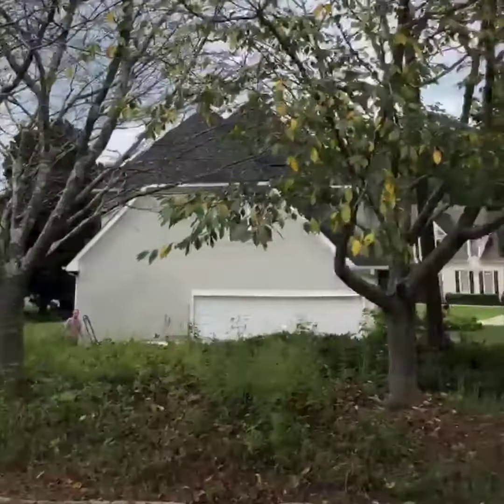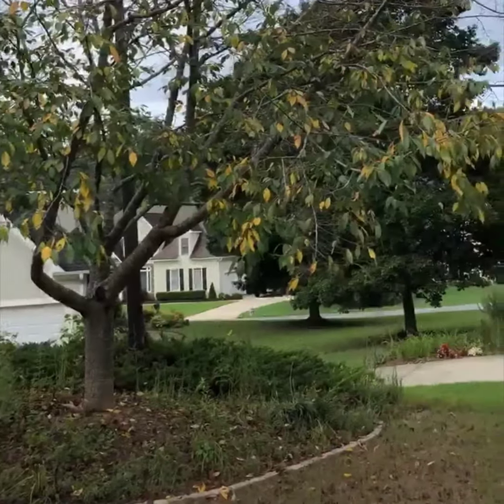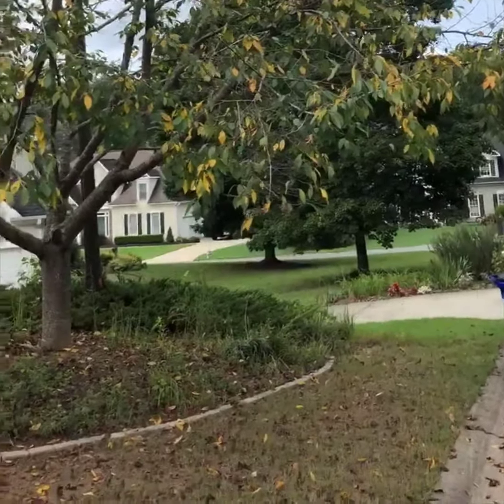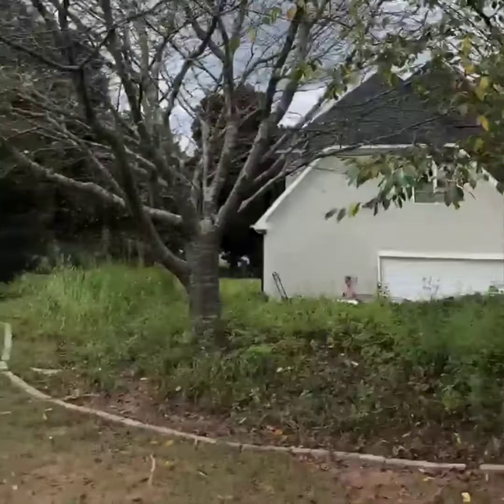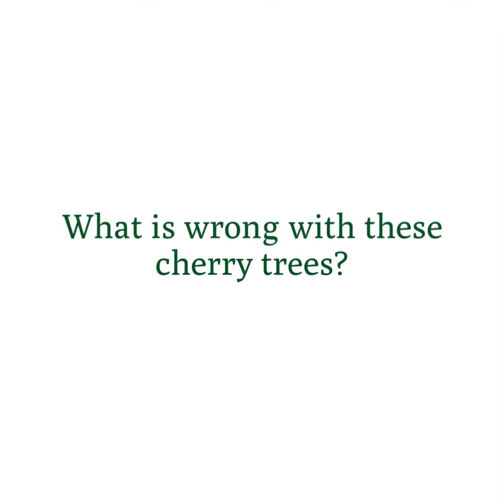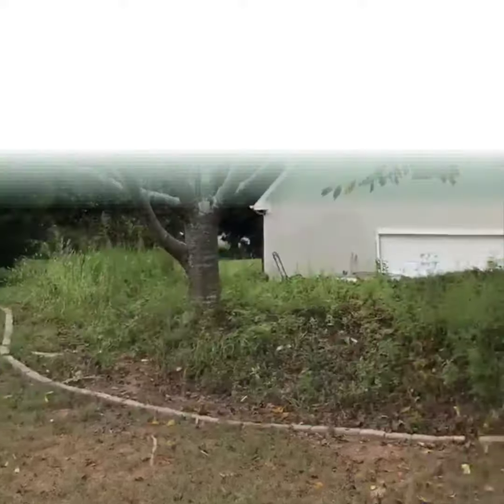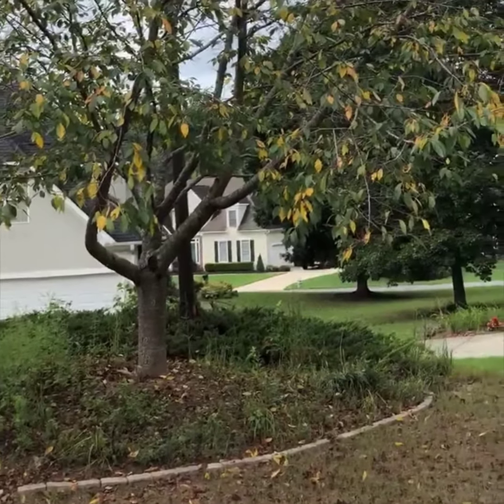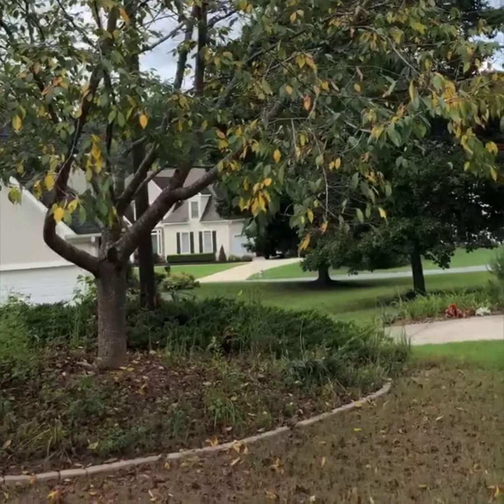Turf Tip Tuesday - Cherry Trees Losing Leaves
Are your cherry trees 🍒 losing their leaves🍃? In today's Turf Tip Tuesday, learn from Kenny why this is a normal environmental process and it's not an issue with your trees.